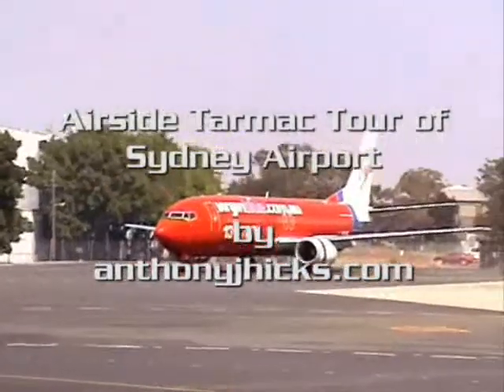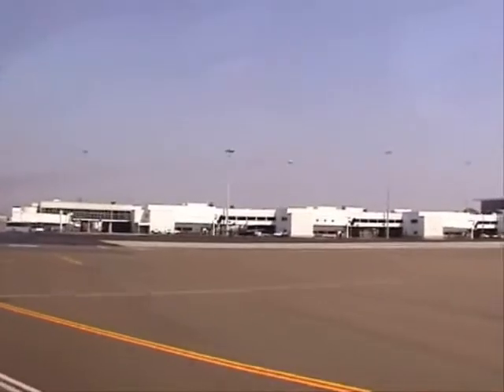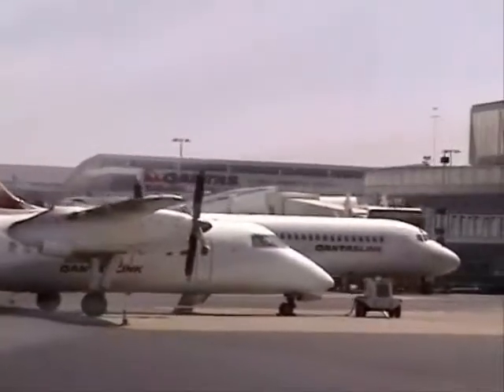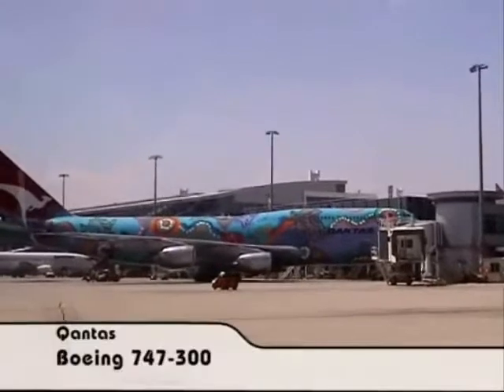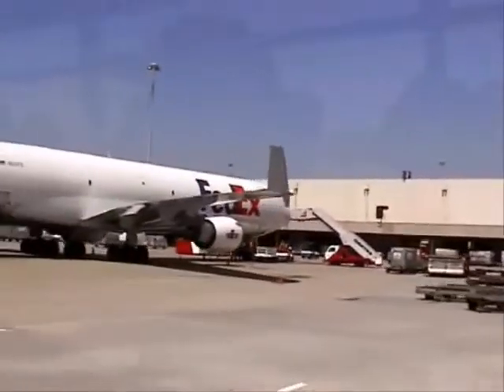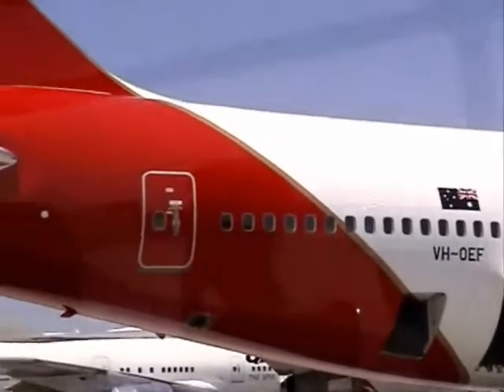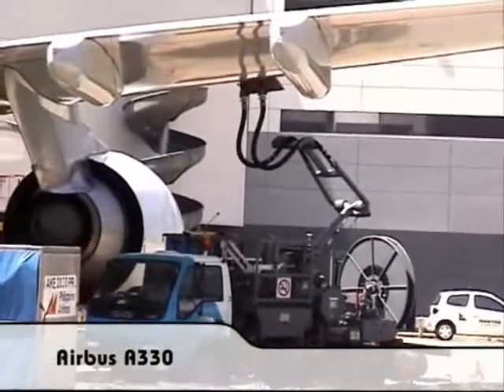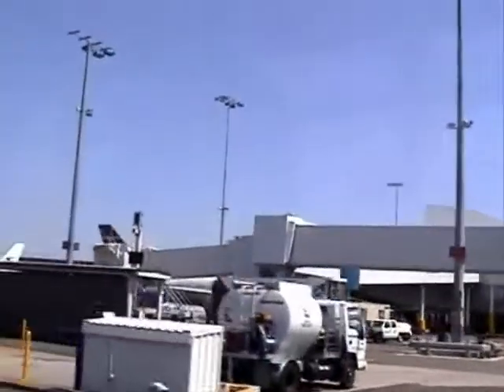Kingford Smith Intl Airside tour - Part 1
An airside tour of Kingsford Smith International airport Sydney.